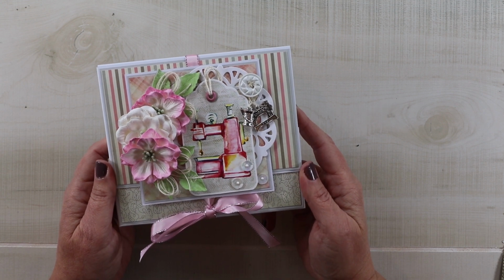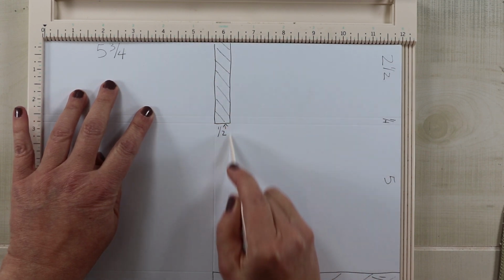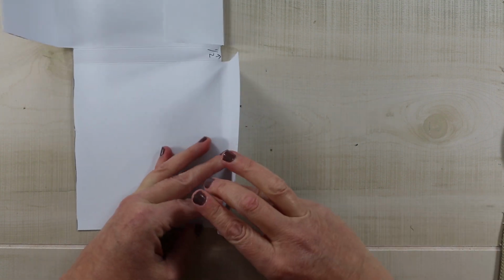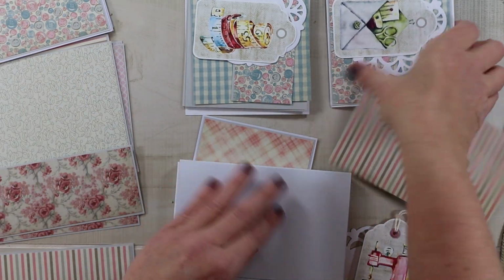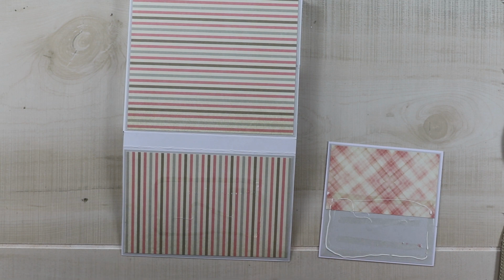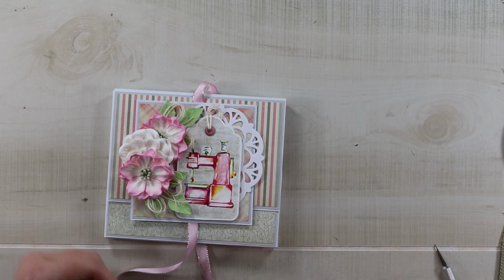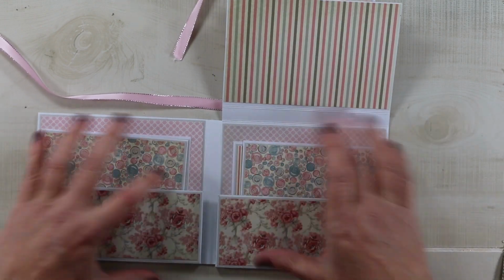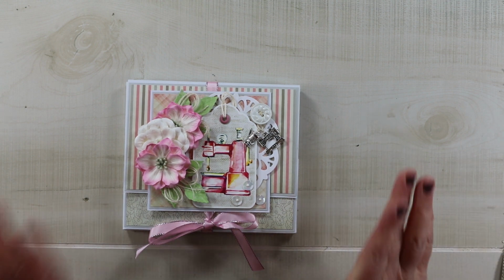Sewing Pocket Folio with Polly's Paper Studio Printable Tutorial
~Vintage Sewing Tags Printable~
Join me as I create a super easy base for a pocket folio and finish it with a printable from my very own shop.